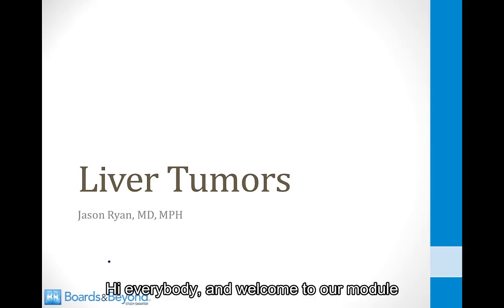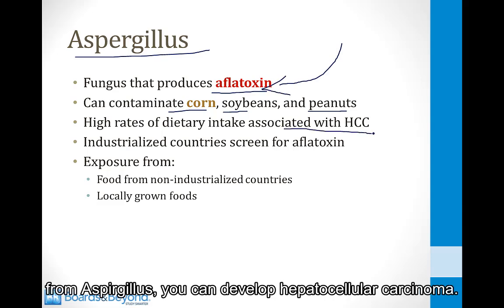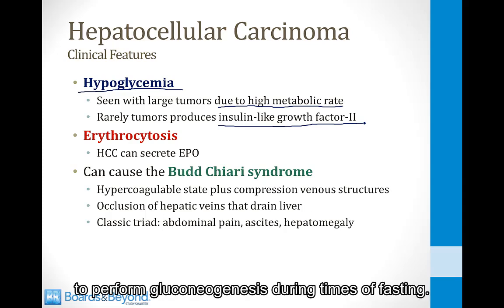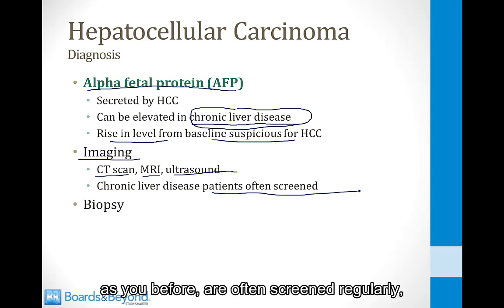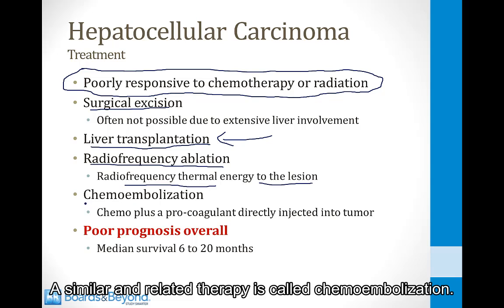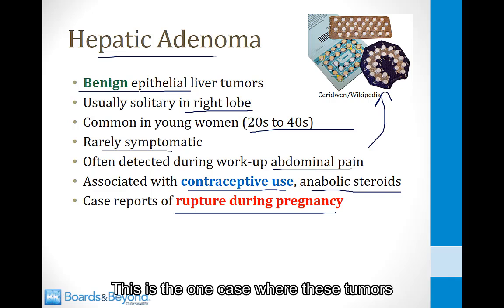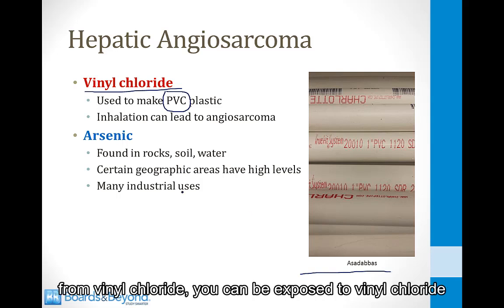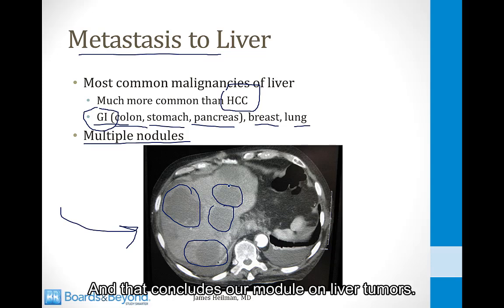GI 3.4 Liver Tumors